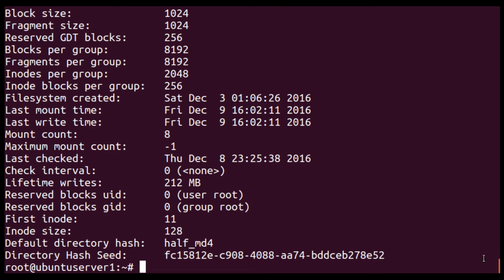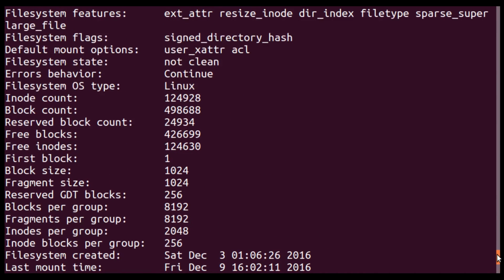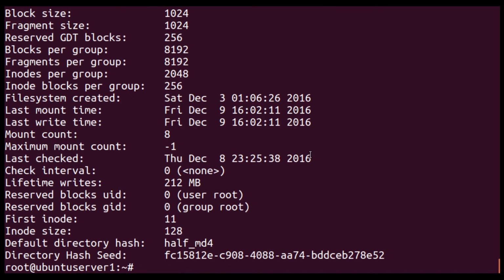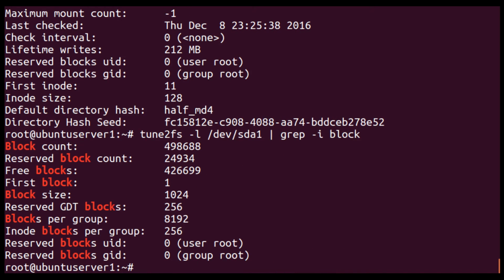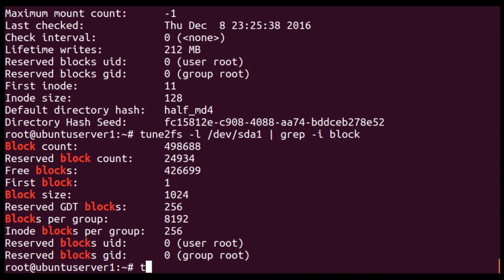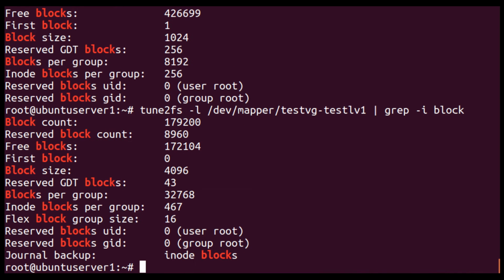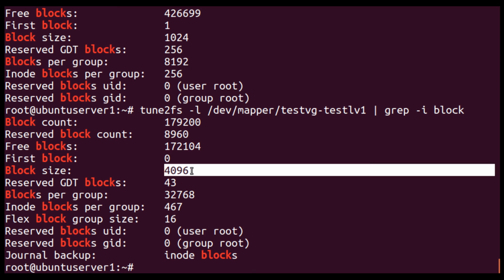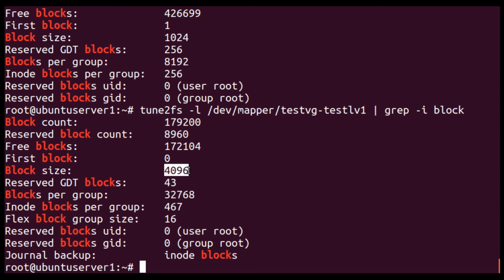How to find the blocksize of an ext2/ext3/ext4 filesystem on Linux from the Command Line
This video demonstrates how to use tune2fs and grep command on Linux to find the block size of an ext2/ext3/ext4  filesystem.

We all know that, when you want to set up quota on Linux, we need to specify the soft limit and hard limit as blocks. To do  that, we must know the block size of the filesystem we are setting quota on. This video is to help you find the blocksize of an ext filesystem. So you can calculate the blocks for setting soft and hard limit for quota.